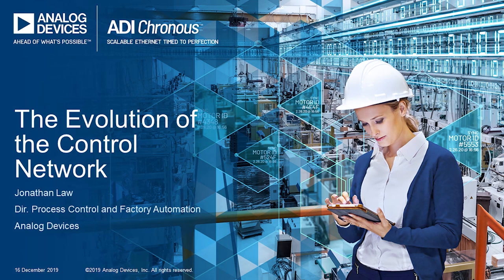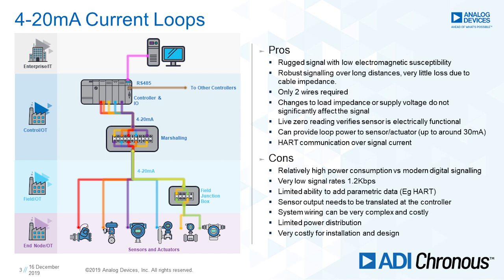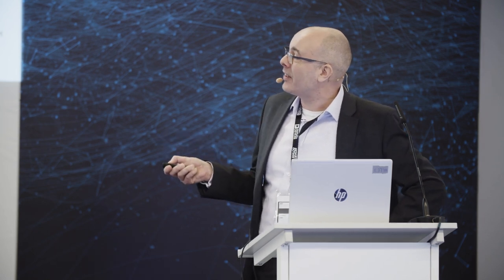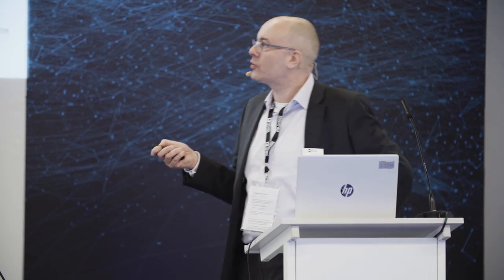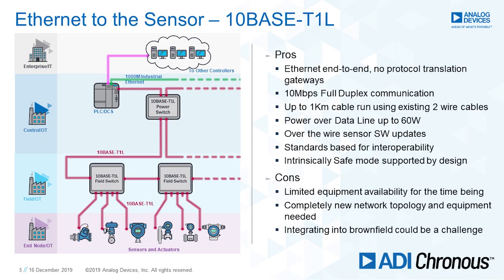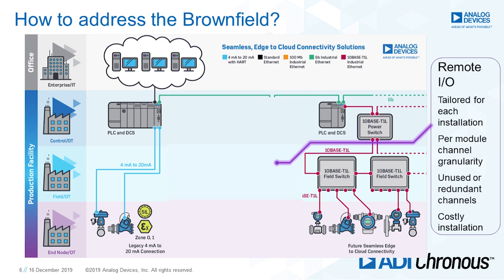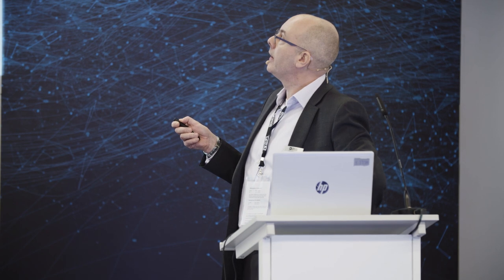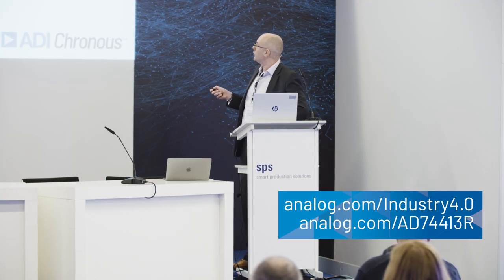ADI: The Evolution of the Control Network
Analog Devices' Director of Process Control and Factory Automation, Jonathan Law, discusses the evolution of the control network from 4-20mA to 10BaseT1L and shows how novel approaches are required for retrofitting brownfield sites.